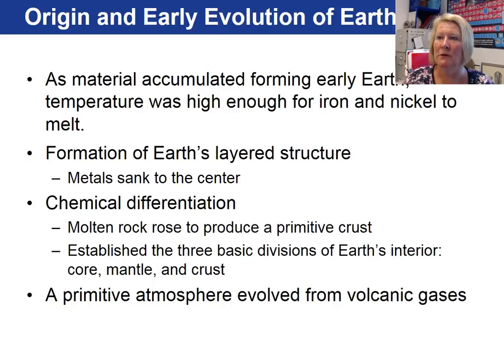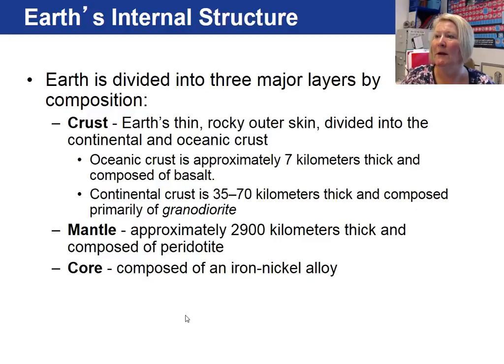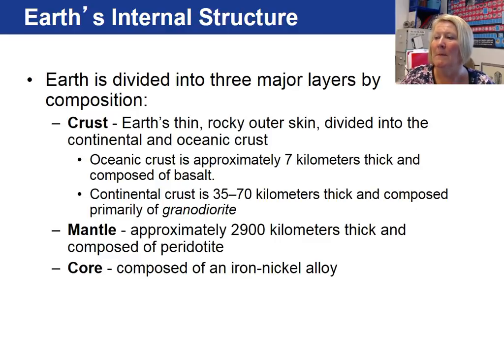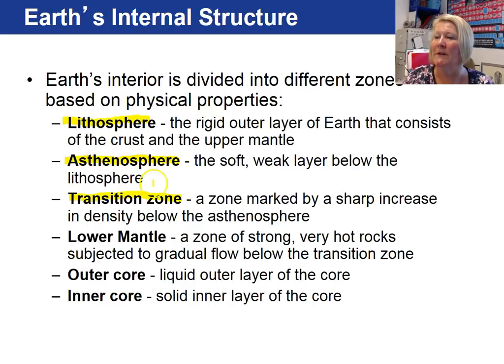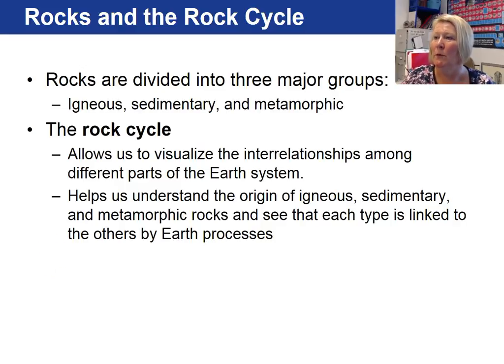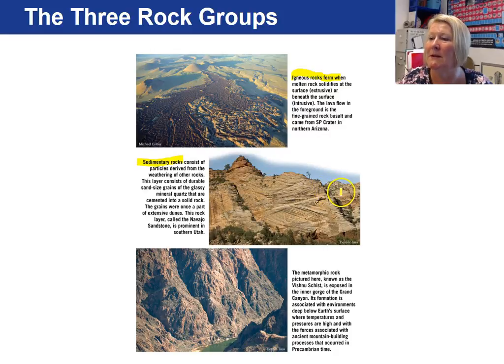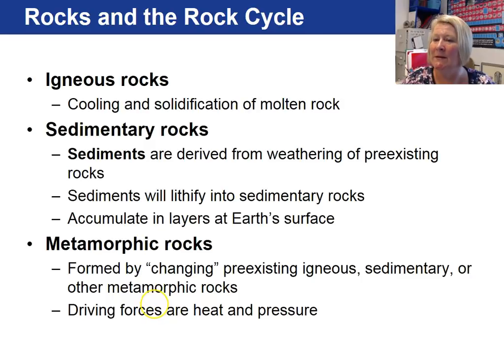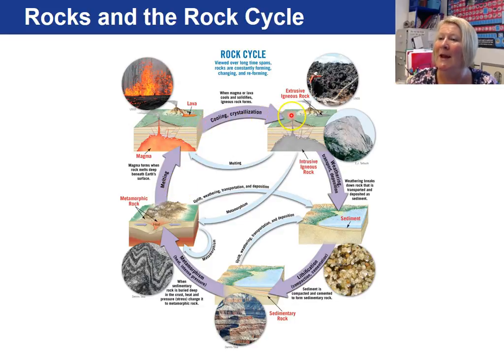Chapter 1 3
Chapter 1: Introduction to Physical Geology, video 3